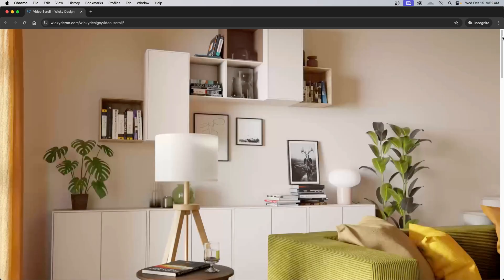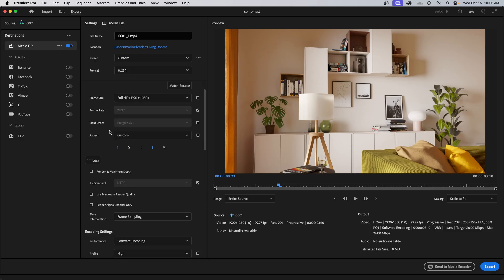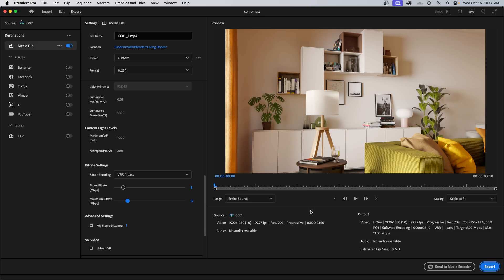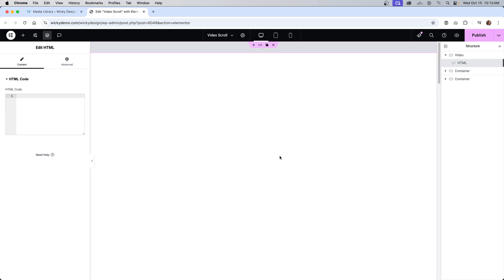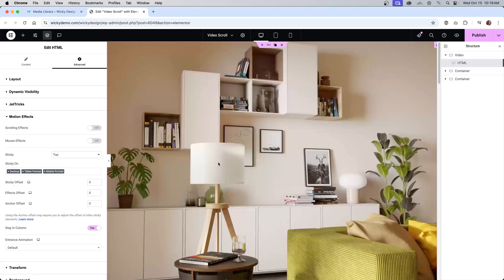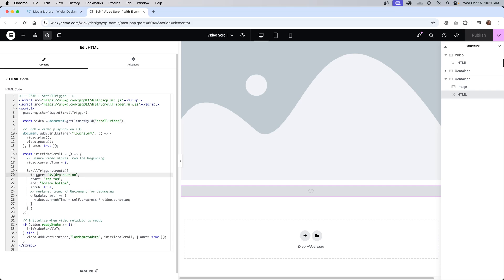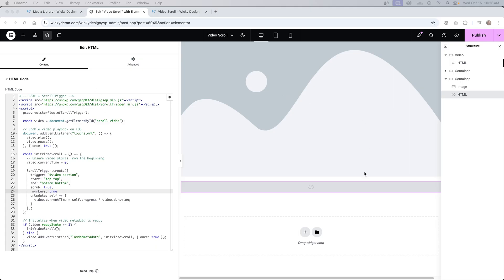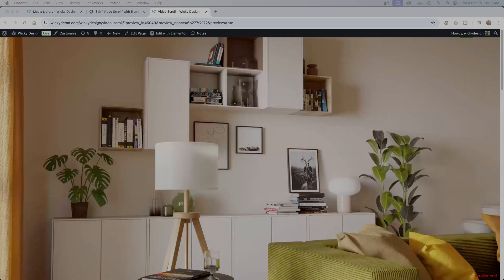Play Video on Scroll Tutorial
In this Elementor GSAP tutorial, you’ll learn how to create a smooth scrolling video effect without using any plugins. This method uses GSAP ScrollTrigger to sync your video playback with scroll position - making it feel like you’re controlling the video as you move down the page. It’s a lightweight and modern technique that works perfectly in WordPress with Elementor. Follow along to see how to set up this effect with just a few lines of JavaScript.

Timestamps:
0:00 Video Scroll Demo
1:32 Adobe Premiere Export
2:26 Key Frame Distance Setting*
4:20 Upload Video to WordPress
4:46 Set up Video Container
6:11 Add HTML Video Code
7:00 Set up HTML Video Widget
7:42 Add Video CSS Code
9:04 Video Motion Effects Settings
9:43 Add JavaScript GSAP Code
13:30 Laggy Video Example